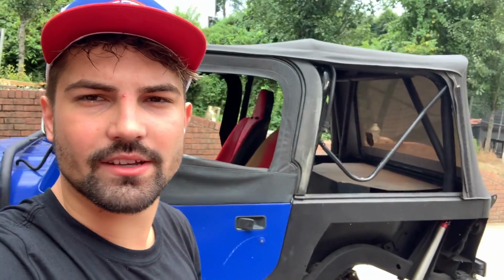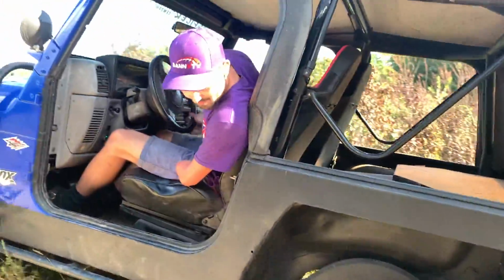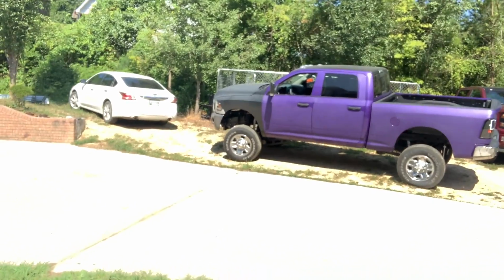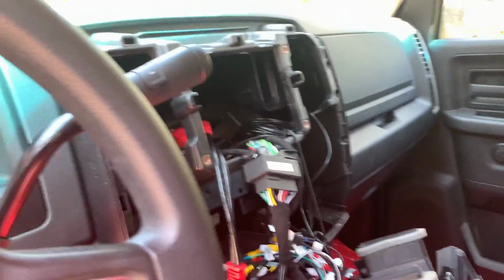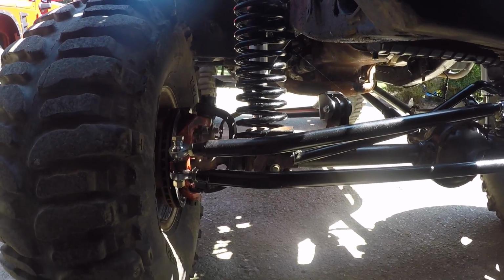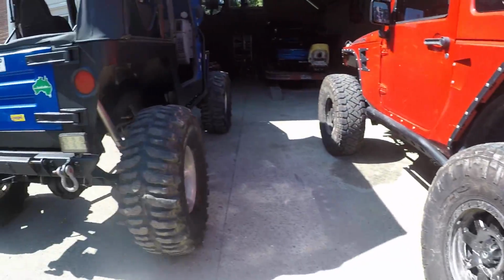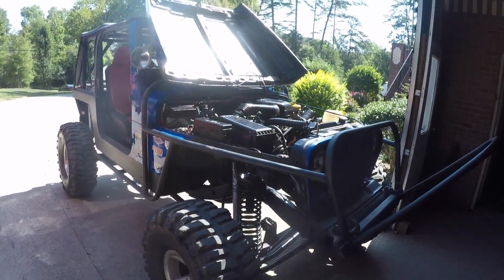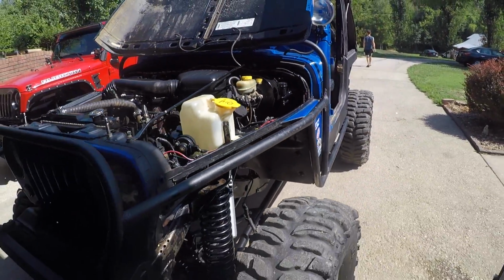I Bought A Built Jeep Wrangler Bogger Edition | RX7 Update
In Today's episode, we check out the newest project/build in the DTV fleet. I also to explain more on the RX7 and a quick update on whats going on with the Ram 2500.